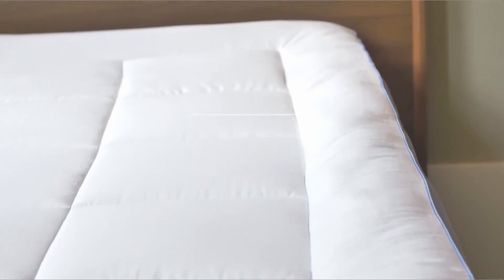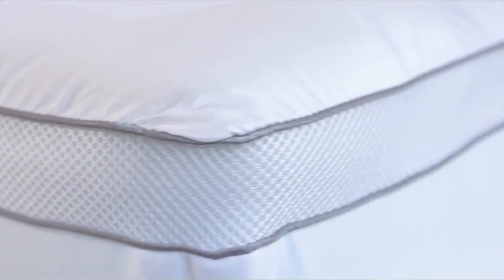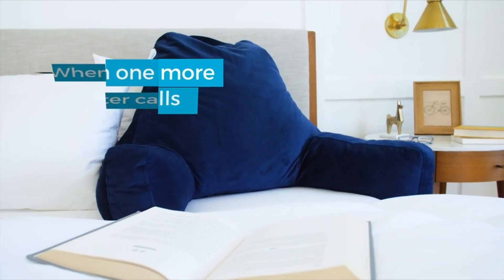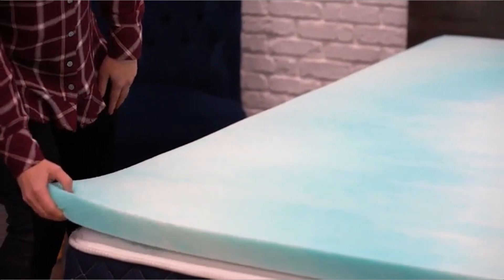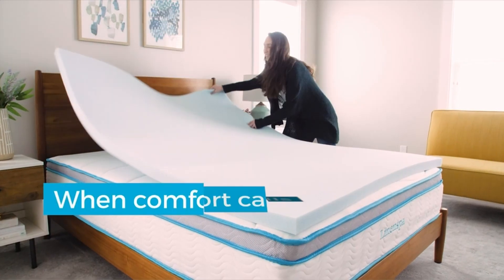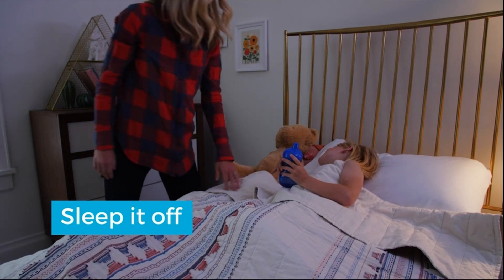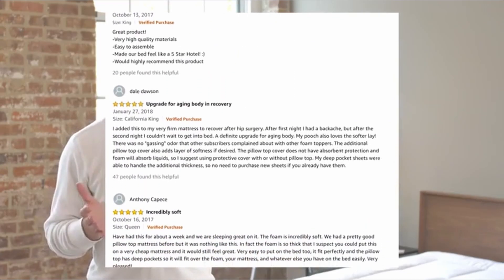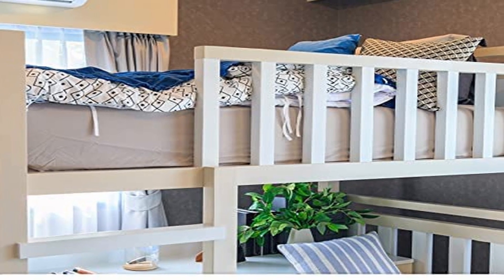Top 3 Best Mattress Topper 2022!🔥✅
Welcome beautiful people, Let's talk about the 3 best mattress topper 2022! I have made a list of the best mattress topper which will help you decide which one to choose.

Quick Links:✔
   introduction 0:00
3:DreamFoam 2" Gel Swirl 1:10
2:Linenspa, Queen Gel Infused 2:00
1:ViscoSoft 4 Inch Pillow Top 2:47

I have prepared this video guide for the best mattress topper 2022 to give you the ins and outs to help you make the right choice. So let's get started.
A mattress topper could be the ideal choice if you want to add an extra comfort layer or thickness to your present mattress arrangement rather than purchasing an entirely new bed. A bed topper is substantially less expensive than a new mattress. A topper can also keep your bed cleaner by shielding it from stains or spills if you eat in bed. To be honest, there are a plethora of causes to desire a topper.
DreamFoam is made by the dependable Brooklyn Bedding company, which manufactures all of its goods in house in the United States. If you're a die hard memory foam aficionado, I've got a recommendation for you.
Check out the two  or three inch thick Linenspa topper if you want a mattress topper with Prime delivery. On Amazon, both toppers (which are identical save for thickness) have over 50,000 reviews and a rating of 4.5 out of 5 stars. I'd have to agree with the majority of sleepers on this one.
If you like the clean, white, luxurious aesthetic, the ViscoSoft Serene Hybrid topper might be for you. It's termed a hybrid because it has two distinct parts: a 2.5 inch slab of memory foam and a 1.5 inch down alternative cushion top. You get the best of both worlds with this mattress: a strong base and a luxurious, fluffy top layer.

Portions of footage found in this video are not original content produced by 3BestOnes. Portions of stock footage of products were gathered from multiple sources including, manufactures, fellow creators, and various other sources.
3BestOnes is a participant in the Amazon Services LLC Associates Program, an affiliate advertising program designed to provide a means for sites to earn advertising fees by advertising and linking to Amazon.com. As an Amazon Associate, I earn from qualifying purchases.